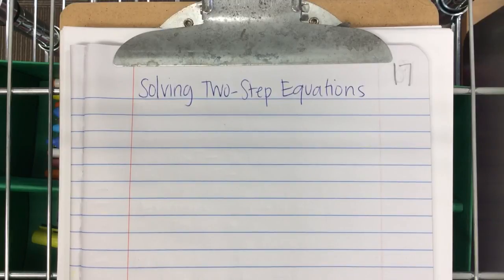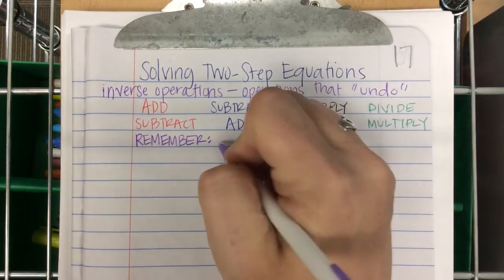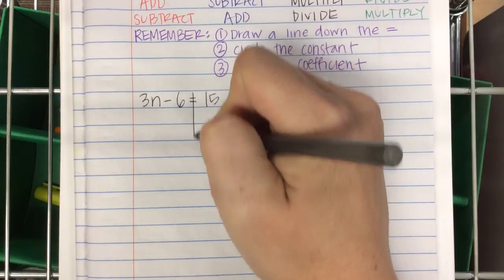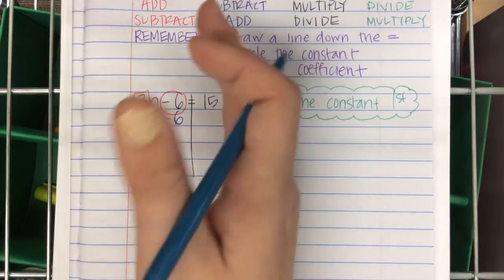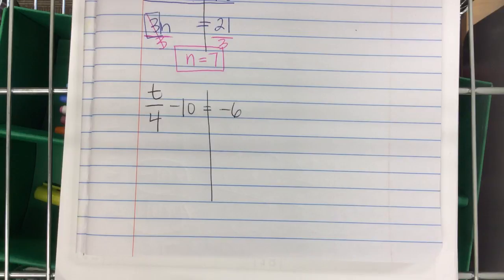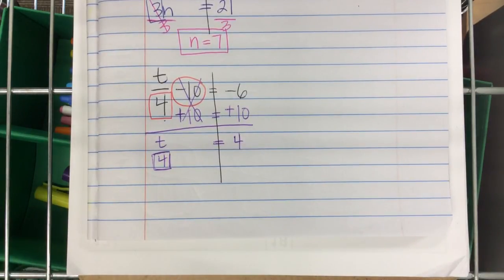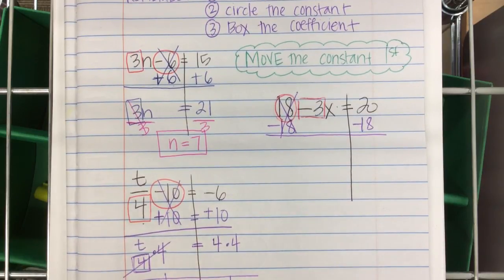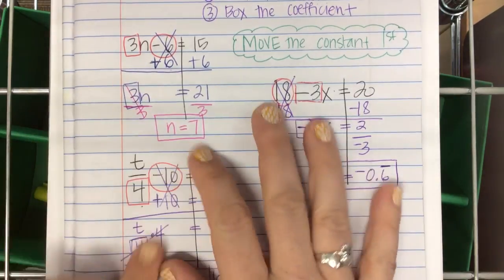Two step equations part 1